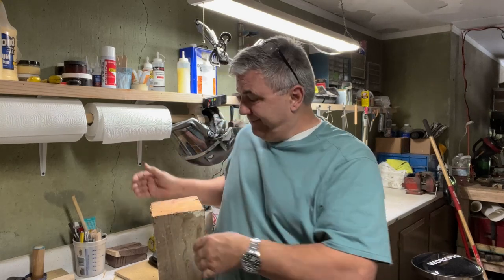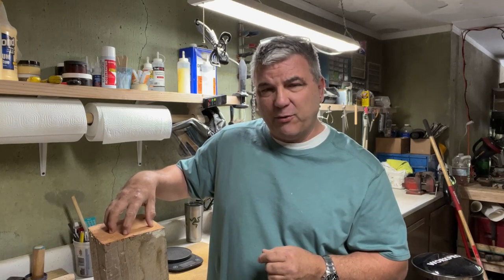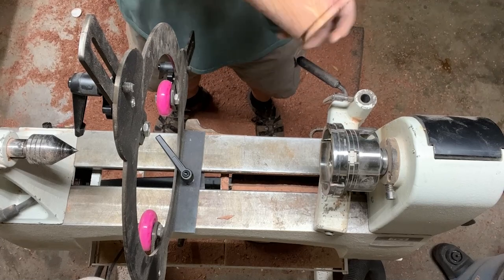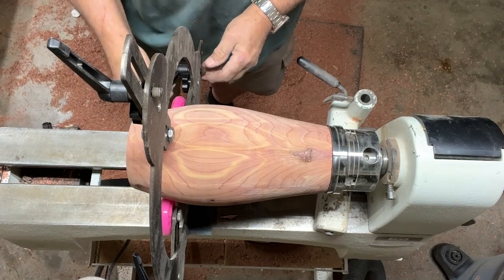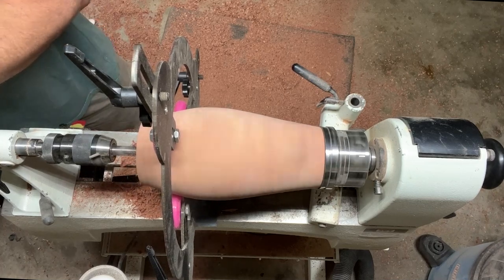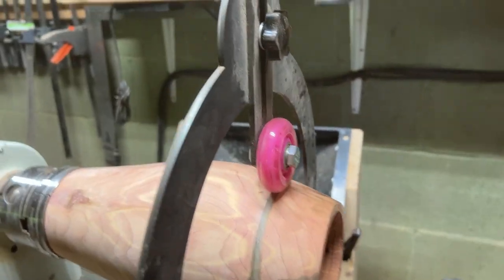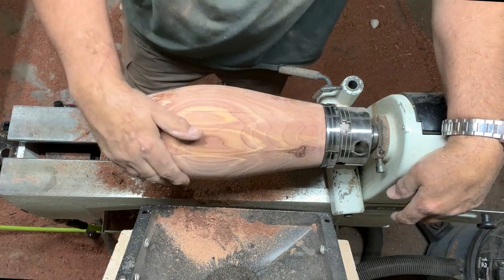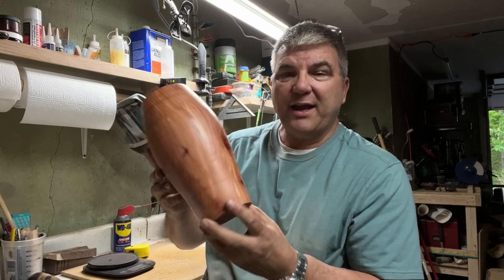Cedar Vase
In this video, I turn a Cedar Vase.  This wood had been in my barn for over 20 years.

Dremel 3000 Rotary Tool

Dremel Flex Shaft Rotary Tool Attachment

Carving Stand Parts: ( for three different  Banjoe sizes )
Matthews 2-1/2" Grip Head, Silver

WEN Filteration System

Trend Air Circulating Airshield Pro

Rikon Band Saw

Jet 12/21

Dewalt Chain Saw

General Tools Pinless, Digital Moisture Meter

Electronic Digital Vernier Caliper

LONONE Dehumidifier - 31oz(900ml) Portable and Ultra Quiet Small Dehumidifier

Mylands
Cellulose Sanding Sealer Solvent Based Quart

Ack's
Sanding Paste & Polish